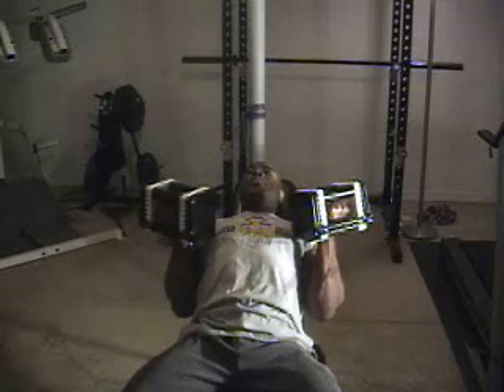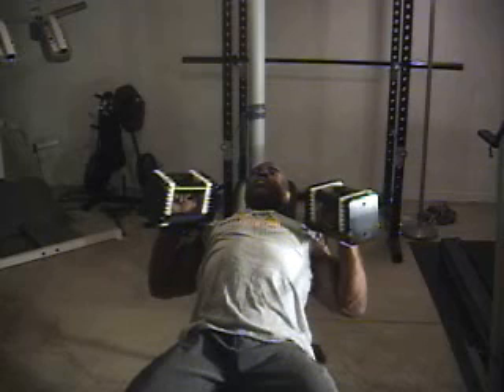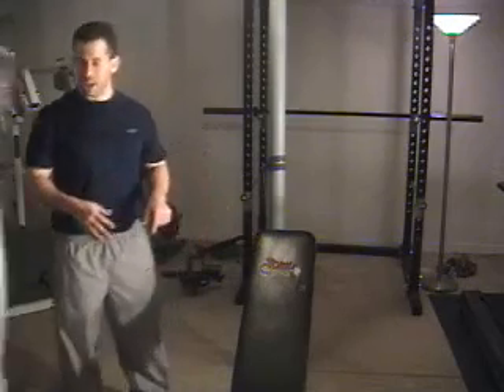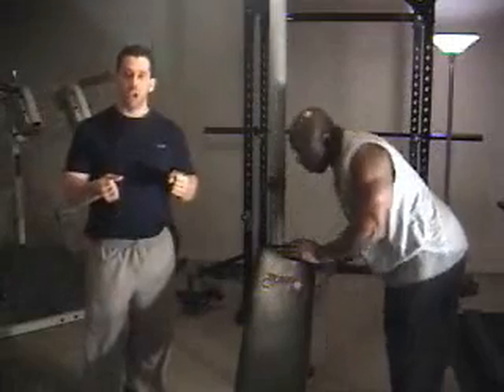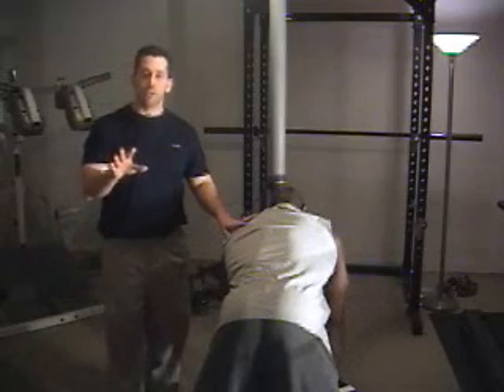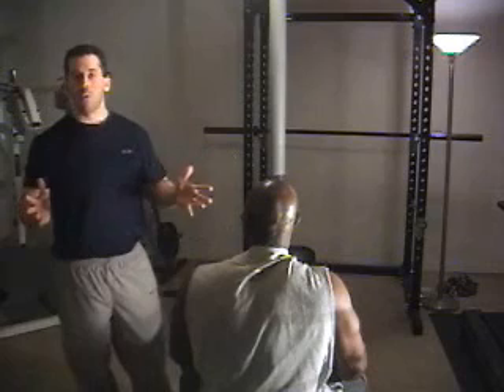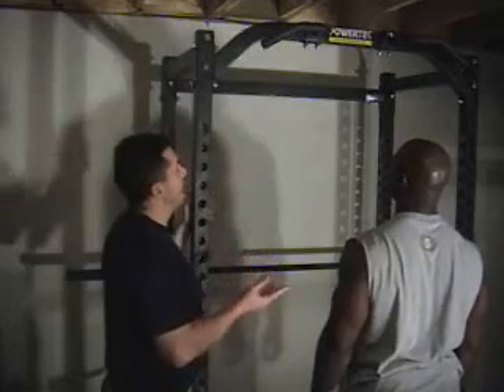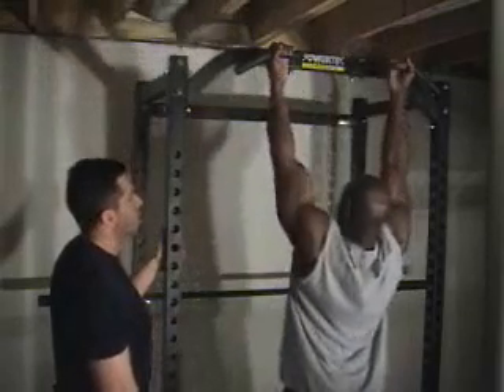Super Station Torso Training workout video